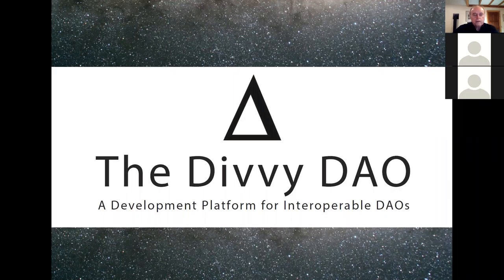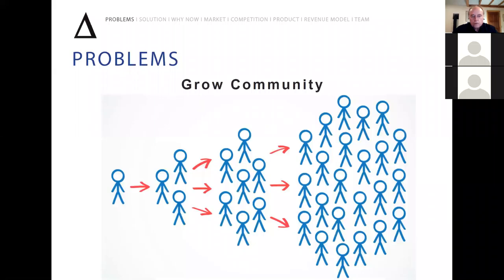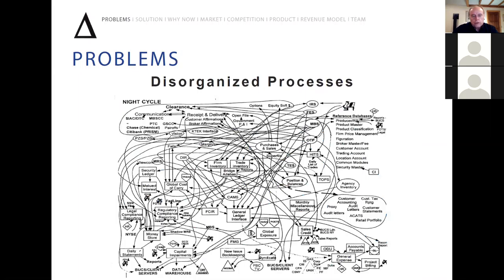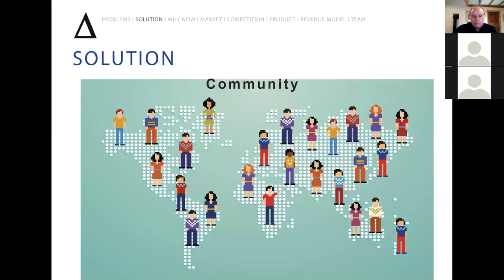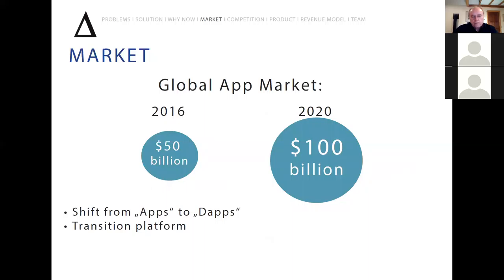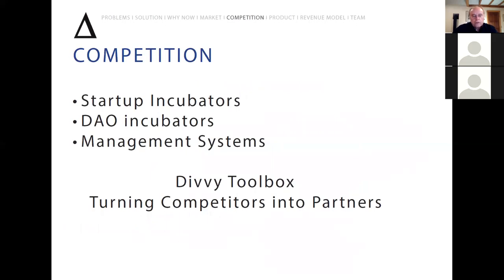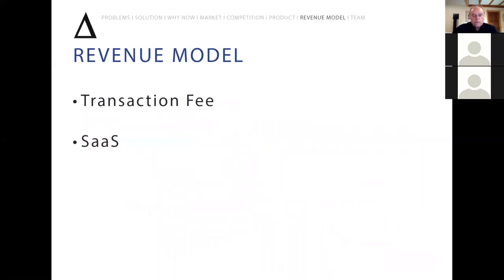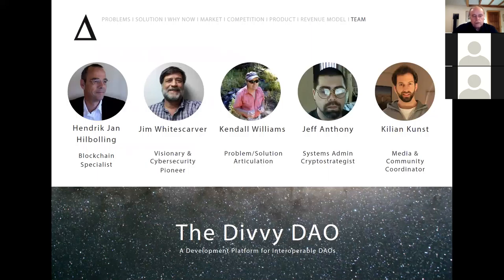Top 20 - Finalist Pitch: Divvy DAO (Pitch #19)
Divvy DAO creates a platform to create DAO's more effectively and flawlessly.
Presented by Kendall Williams